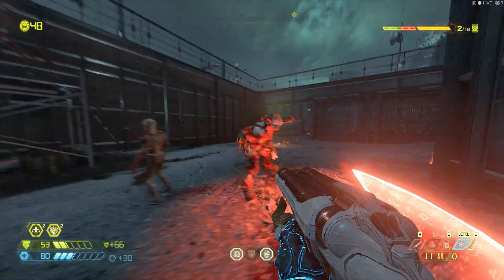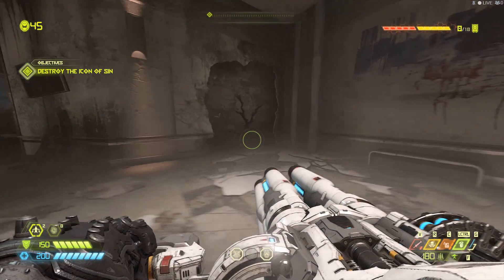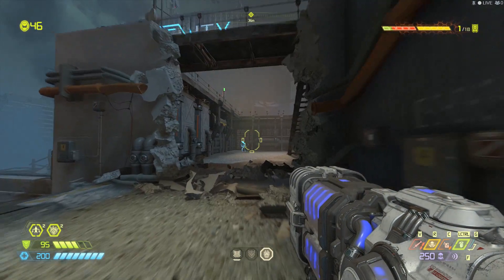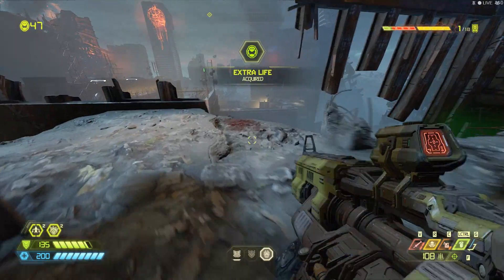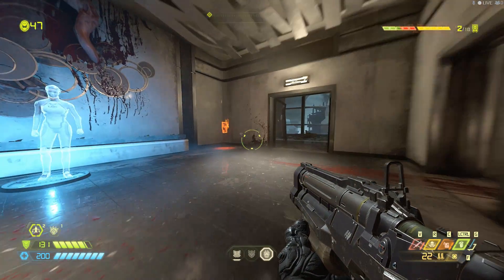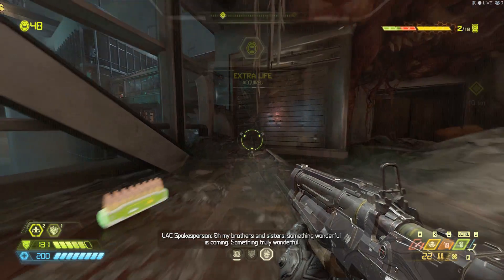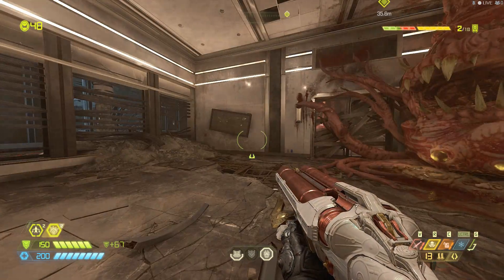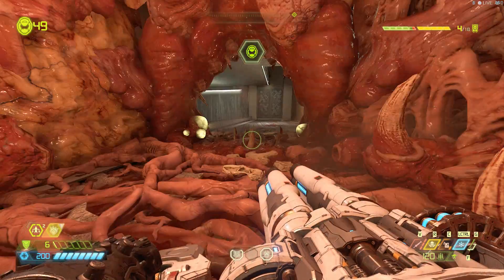DOOM Eternal: "Final Sin" Secrets & Collectibles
A complete guide for all of the secrets and collectibles for DOOM Eternals mission 13, "Final Sin."